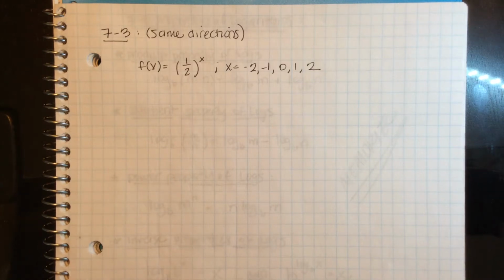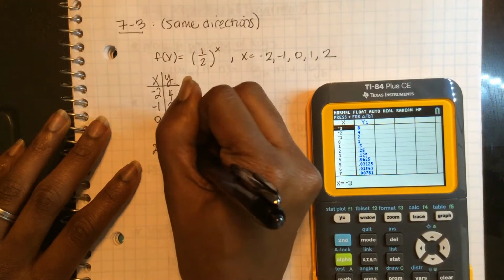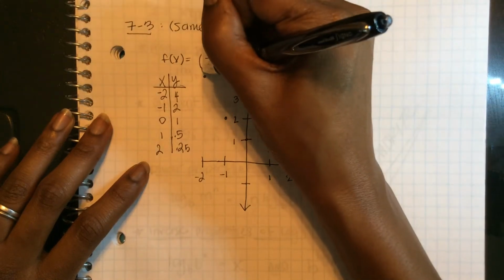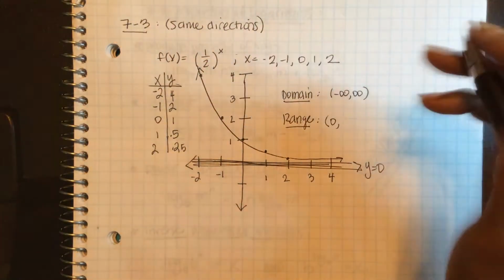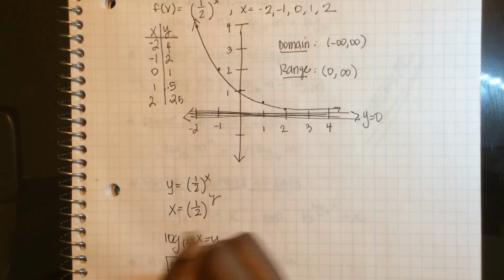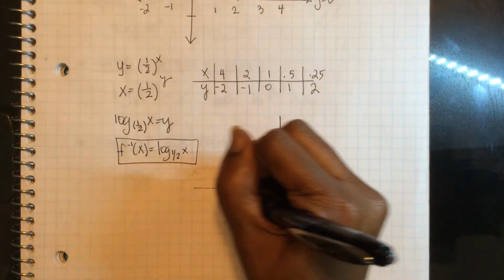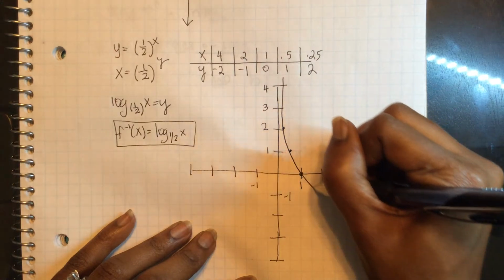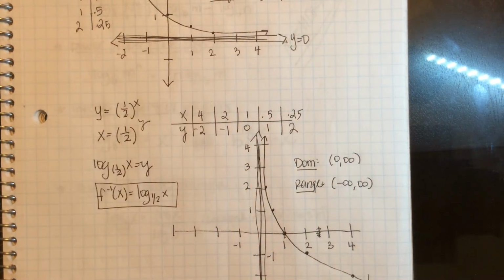7 3 Graphing Logarithmic Functions Ex2